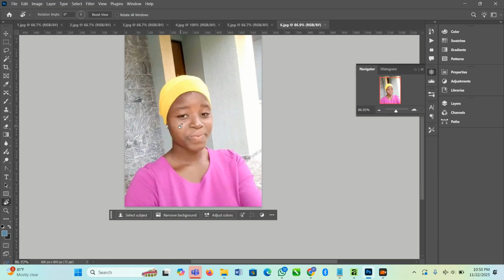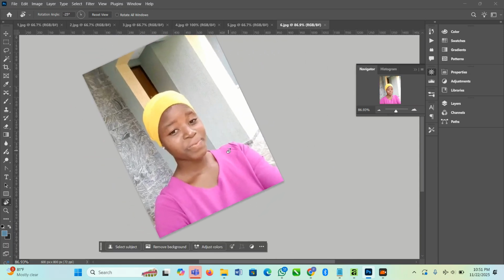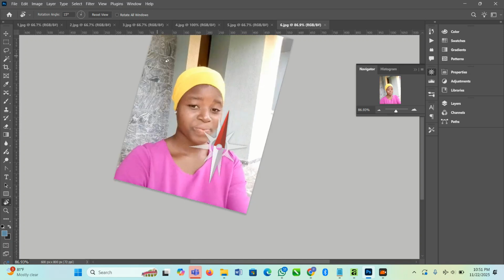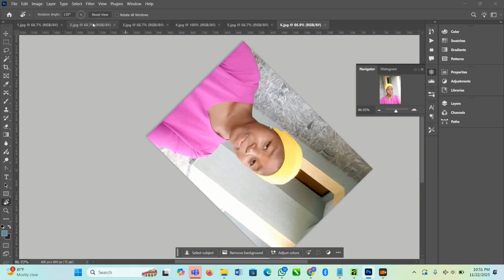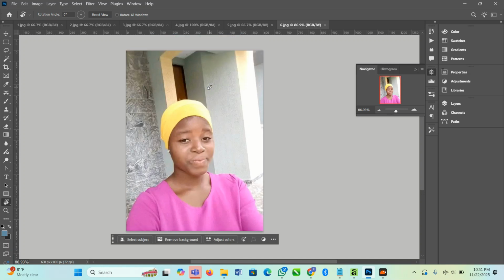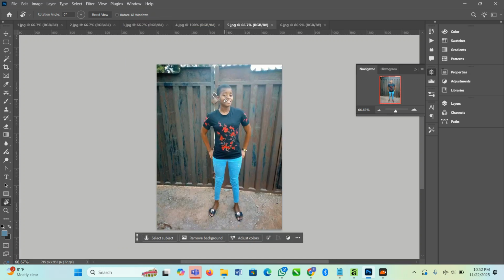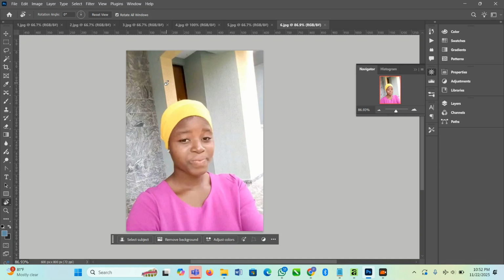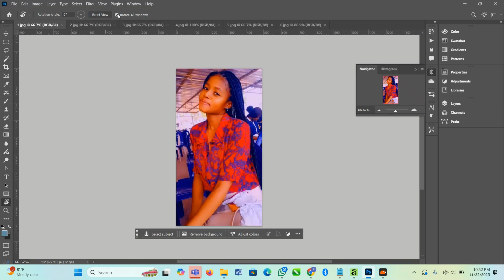Best Rotating Option In Photoshop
BEST ROTATING OPTION IN PHOTOSHOP | QUICK & EASY ROTATION TIPS**

Discover the best rotating tools and options in Photoshop to help you flip, spin, and adjust your images with perfect accuracy! Whether you're rotating photos, text, shapes, or entire canvases, this tutorial breaks down the smartest and easiest methods every designer should know.

In this video, you will learn:
⭐ How to use the Free Transform Rotate tool
⭐ Quick shortcuts for rotating images
⭐ Rotating layers without losing quality
⭐ How to rotate the entire canvas
⭐ Best rotation angles for design accuracy
⭐ Pro workflow tricks for faster edits

Perfect for beginners and professional designers who want to improve their Photoshop speed and precision.